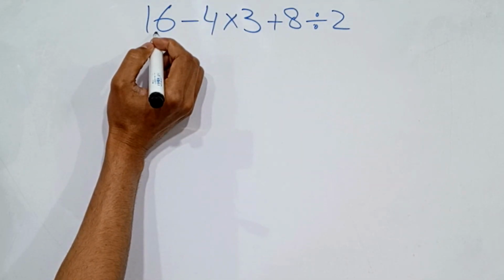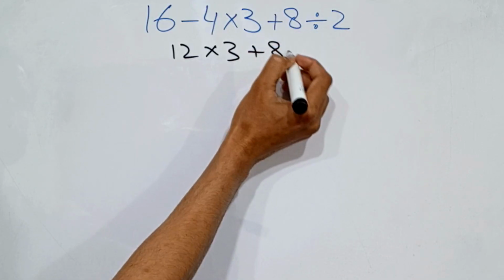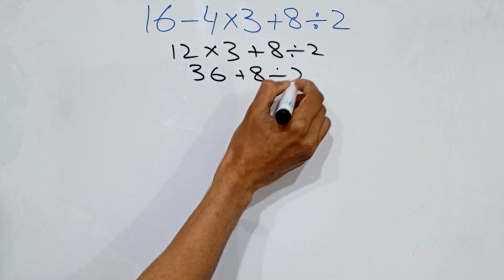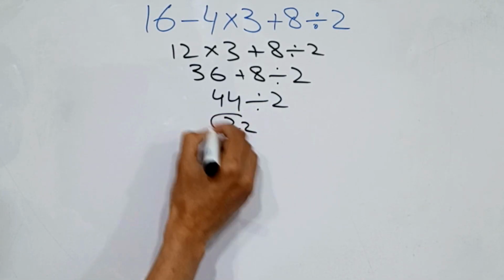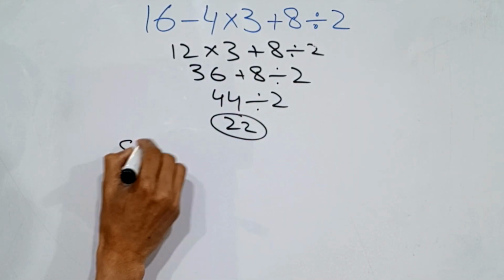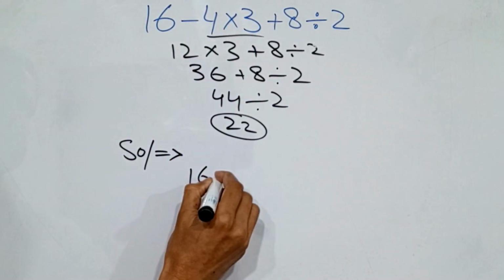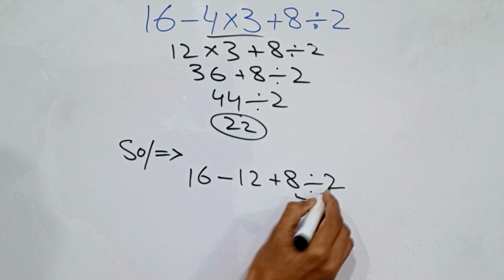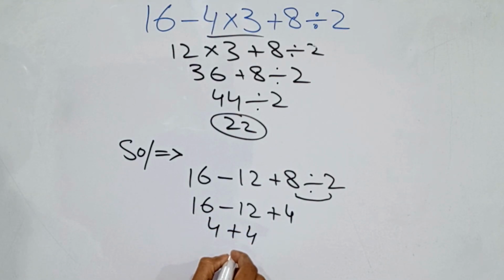1 in 10 People Can Solve This Order of Operations Question